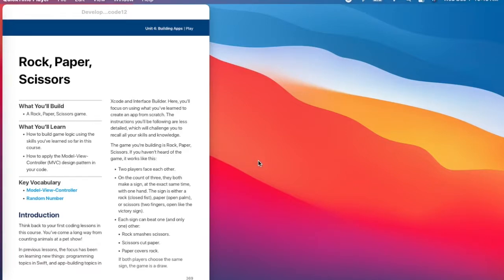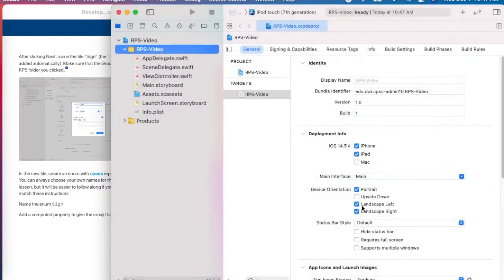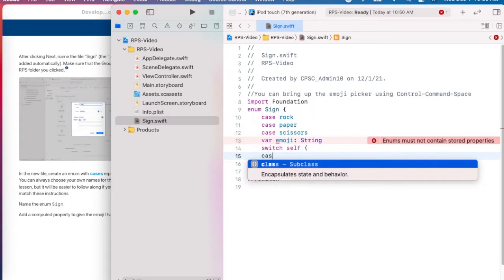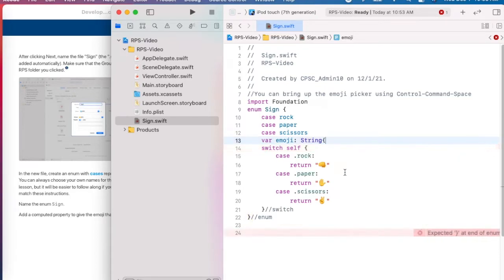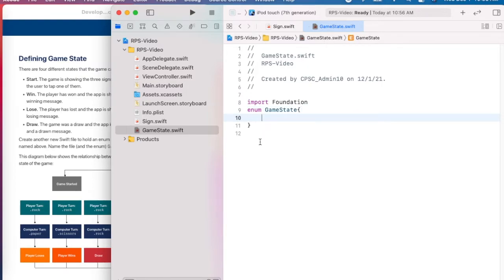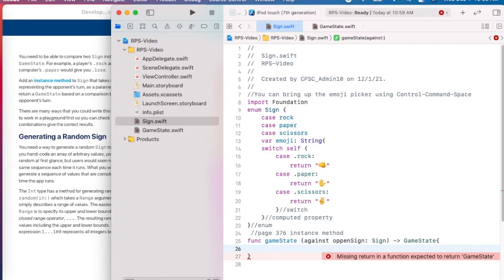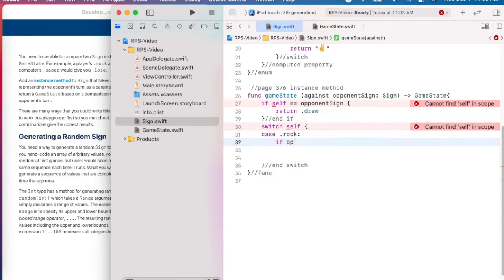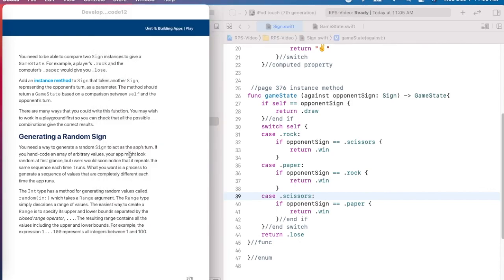Swift Explorations: Rock, Paper, Scissors (Part 1)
Unit 4: Rock, Paper, Scissors Walkthrough
Part 1, page 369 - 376

College of Western Idaho
CPSC-110 Programming Fundamentals
Fall 2021